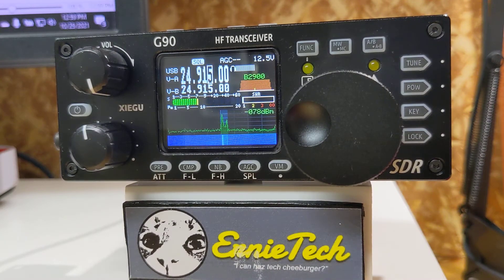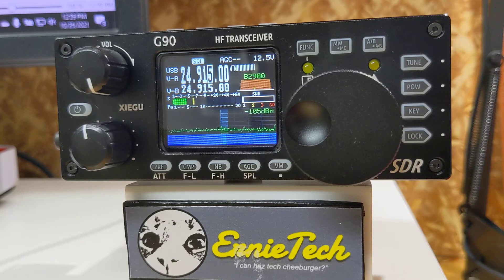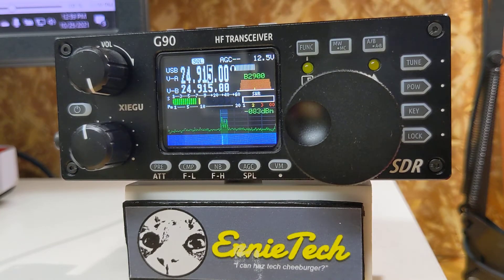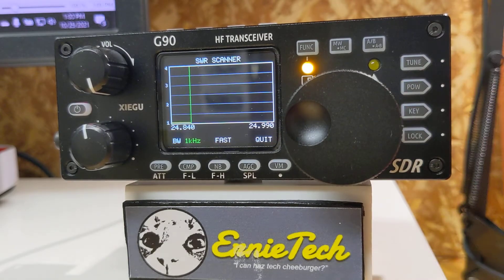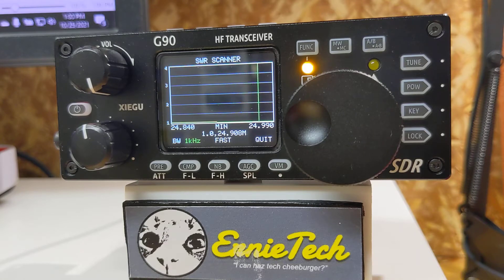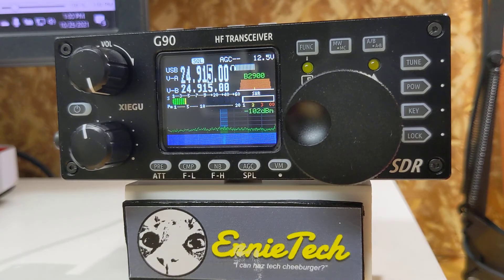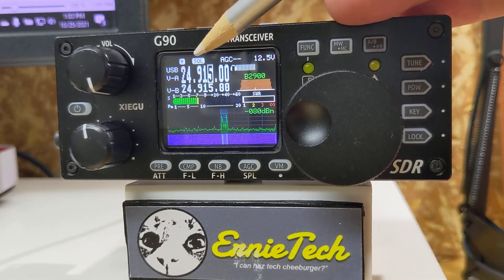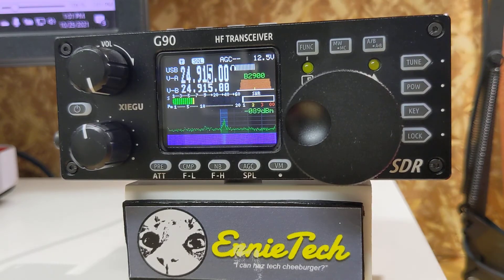Xiegu G90 Antenna Tuning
Using the Xiegu G90's built-in antenna analyzer and tuner to get your antenna dialed in.